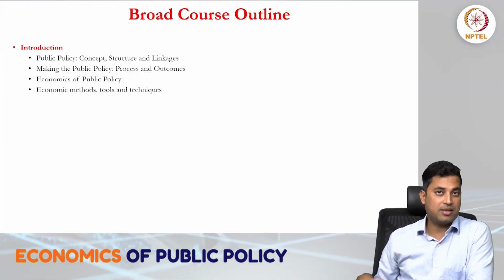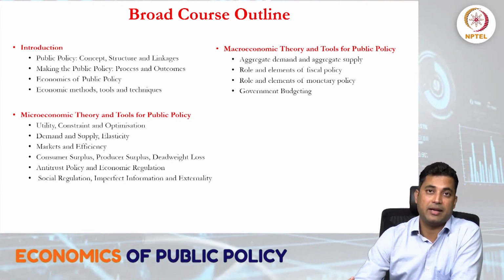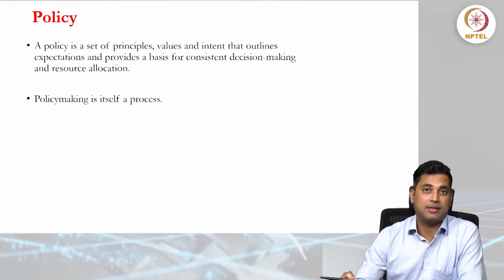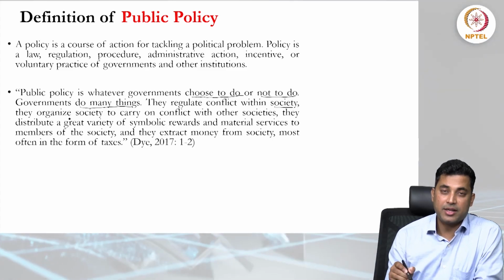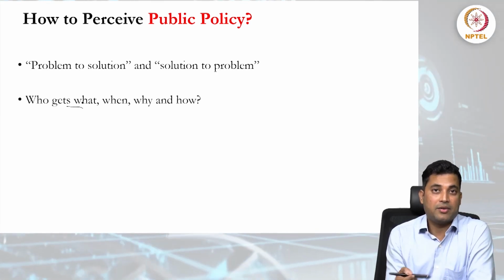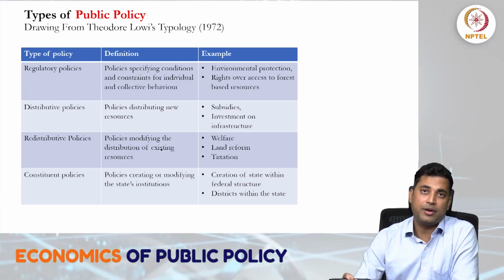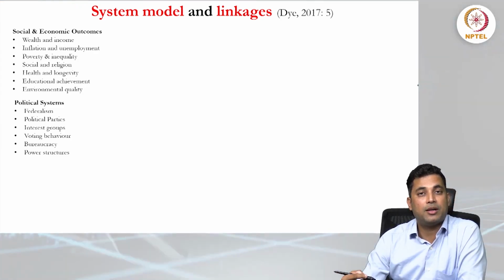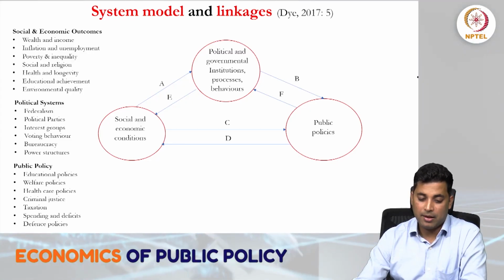Introduction to public policy Definition, nature and types, linkages